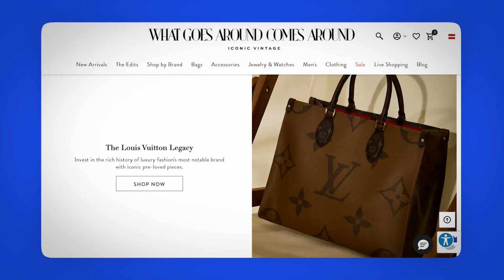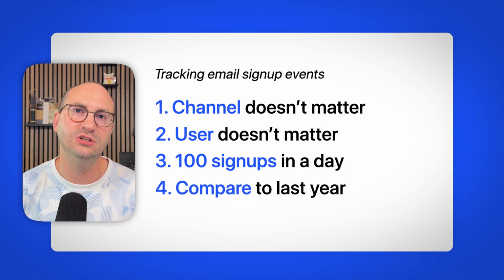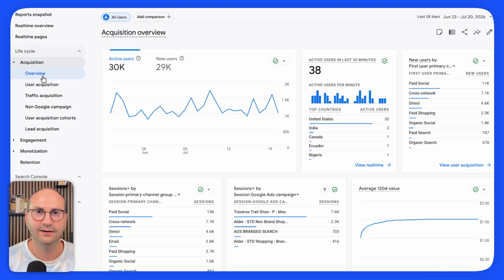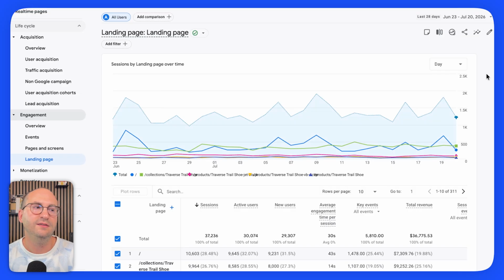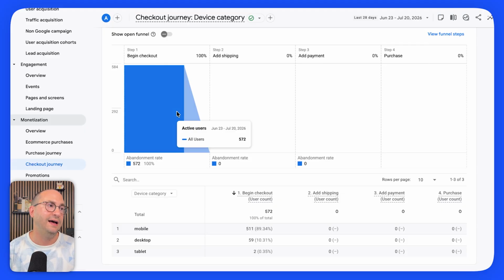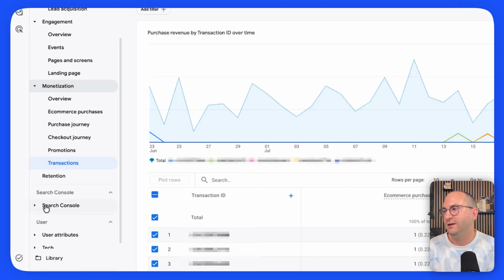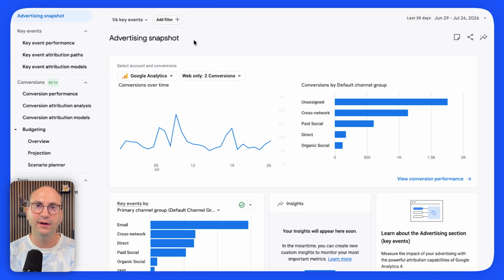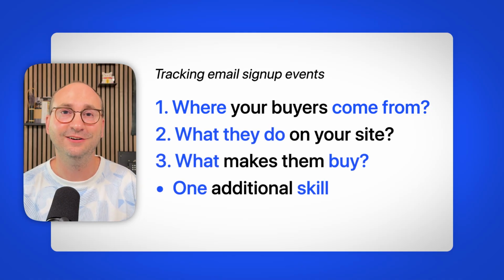How to ACTUALLY Analyse Google Analytics For Ecommerce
Learn how to use Google Analytics for ecommerce to improve your store performance. Master the essential reports that drive better decisions.If you run an online store, understanding your data is critical to growth. This guide focuses on the specific Google Analytics for ecommerce reports that actually matter.

I break down how to interpret acquisition sources, analyze page performance, and identify friction points in your customer purchase journeys across different devices.With over 13 years of experience, I show you exactly which questions to ask your data to move the needle. You will learn to isolate demographic details and visitor behavior, ensuring you spend your time optimizing the right areas of your website.

0:00 Stop Staring at Walls of Numbers
0:33 Understanding GA4 Data Processing
3:43 Spotting Tracking Issues vs Business Trends
6:37 Navigating Acquisition Reports
8:00 Decoding Engagement and Landing Pages
10:58 Mastering Monetization and Purchase Funnels